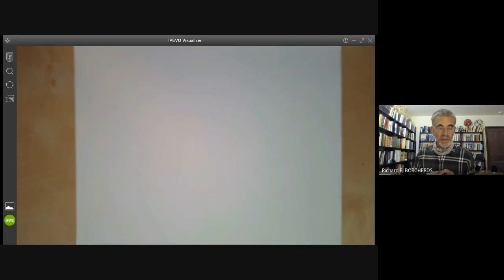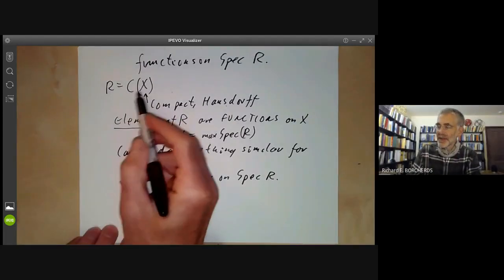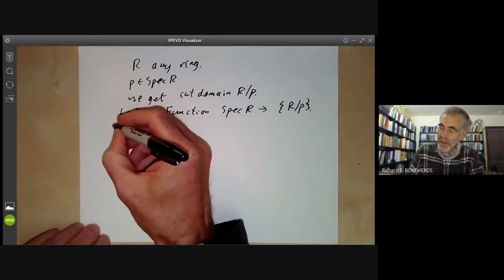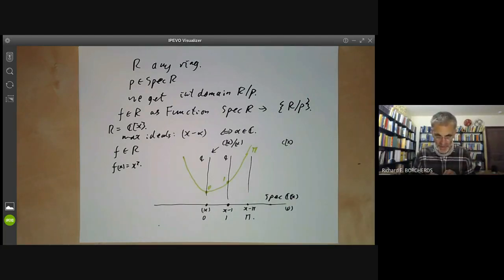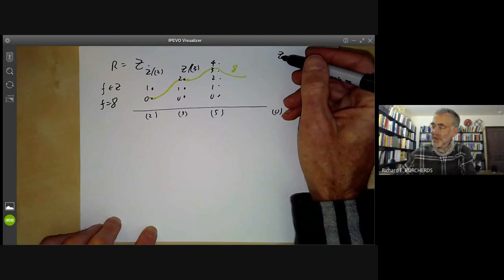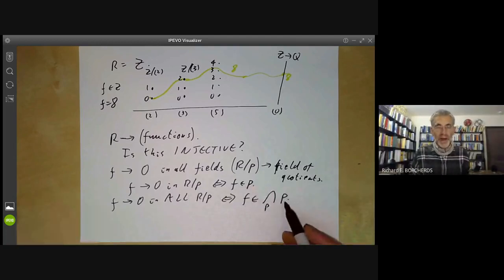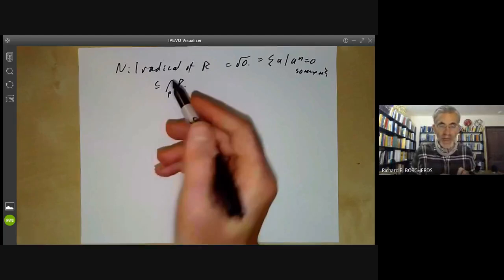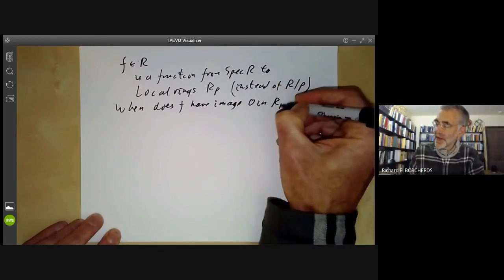Commutative algebra 18 (Functions on Spec R)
In this lecture we explain how to consider elements of a ring R as functions on the space Spec R, taking values at each point p in either the localization at p or its quotient field.

We also construct a sheaf of rings on Spec R by associating to each open set of the form U(f) the localization R[1/f].

Reading: Lectures 18 and 19  do not correspond directly to a section of the textbook.
Exercise: 2.6
Exercises: Suppose R is the ring of continuous real functions on the circle. Is the natural map from R to the localization at a maximal ideal injective? What if R is the ring of smooth  functions on the circle? What if R is the ring of analytic functions on the circle?